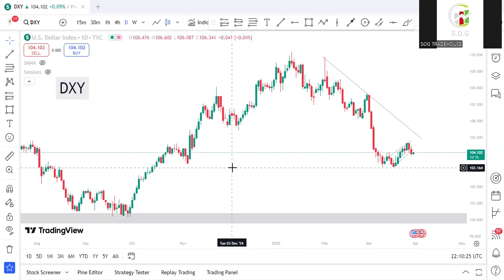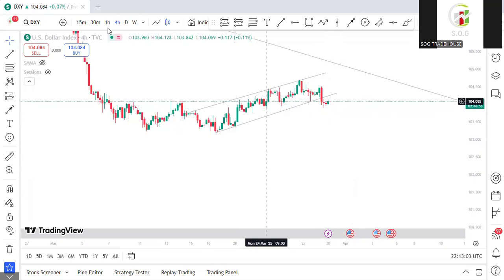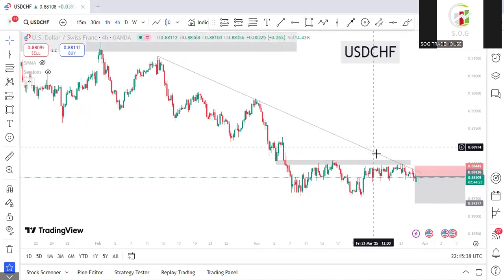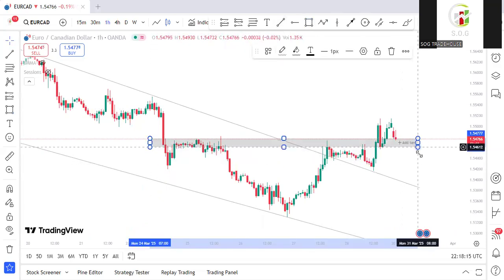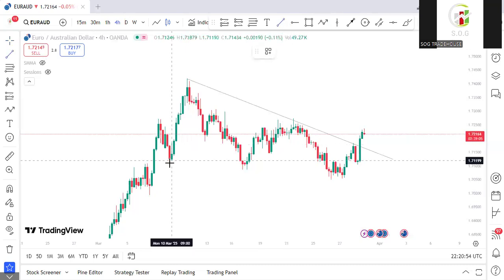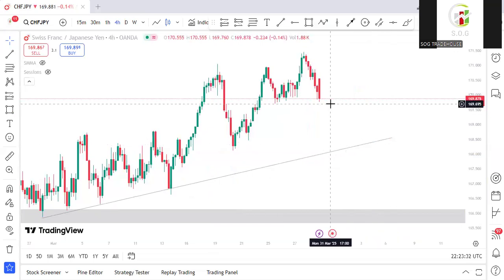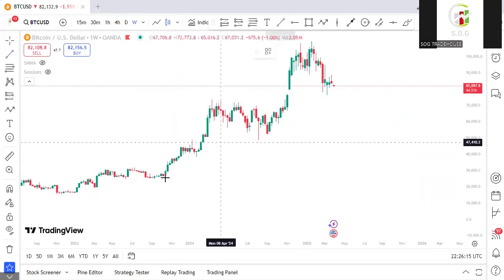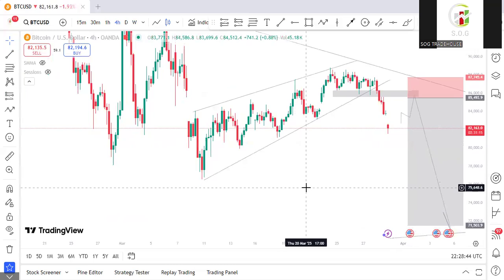Weekly Market Breakdown 30/03/2025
Welcome to this week's Forex Market Breakdown!

USDCHF📈

EURAUD📈

CHFJPY📈

EURCAD📈

BTCUSD📈

Our detailed analysis covers:
📊 Key support and resistance levels
📈 Current market trends and price action
⚡ Potential trading opportunities for the week ahead

Whether you're a beginner or an experienced trader, this breakdown will provide valuable insights to help you make informed trading decisions.

💡 Join S.O.G TRADEHOUSE for professional trading support, free daily signals, and premium packages.